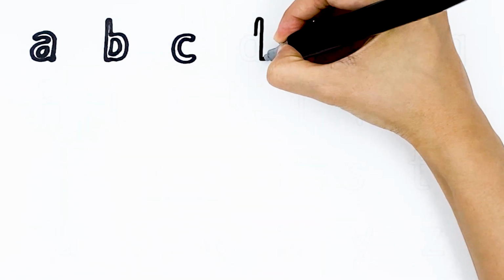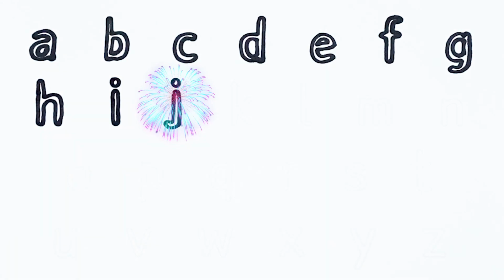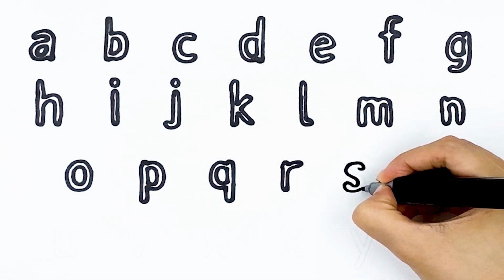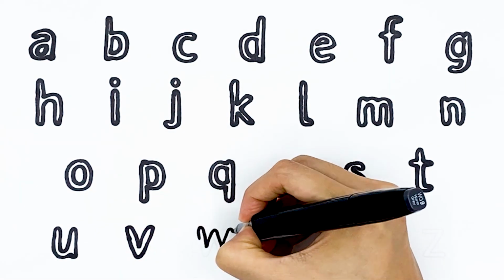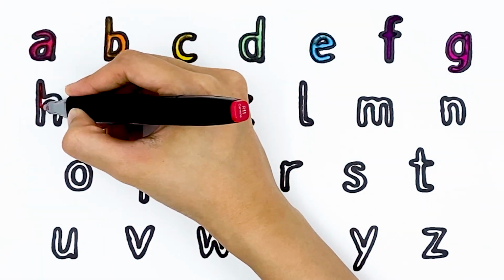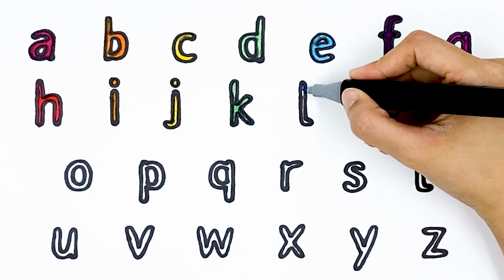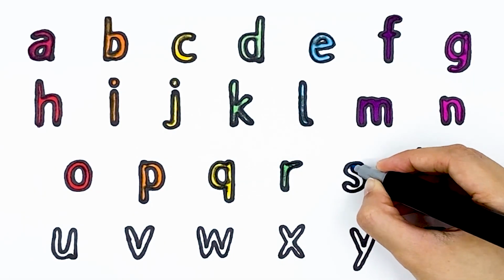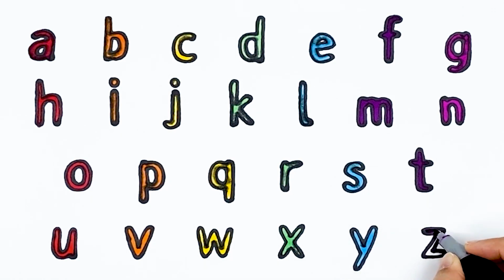DRAWING ALPHABET | a to z learn and write | a to z writing drawing | abc in alphabet | Part.6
Hello!! In this video, we will learn how to write the alphabet from a to z.
I will draw them step by step and make alphabet!
Have a good time! Let's go!